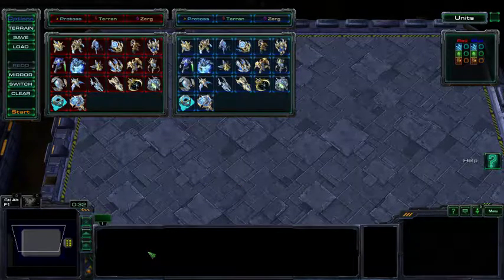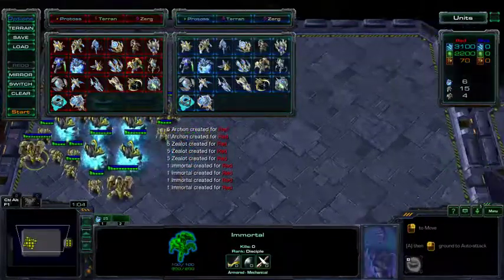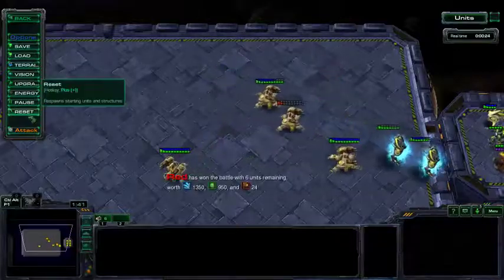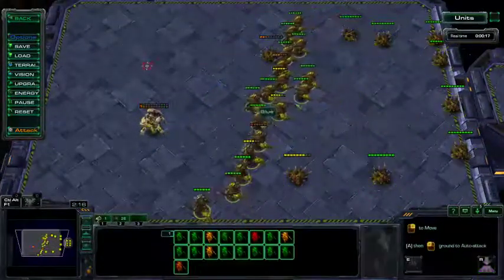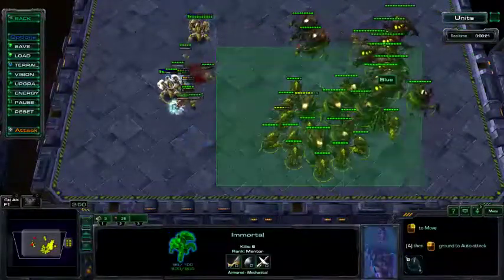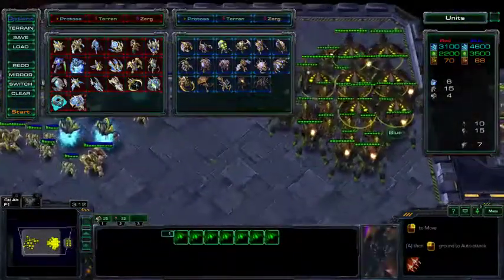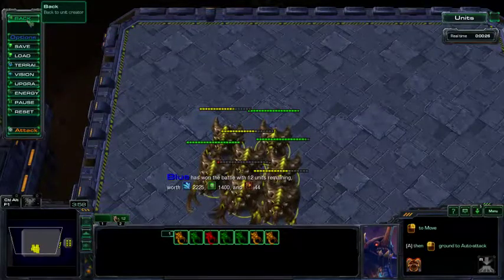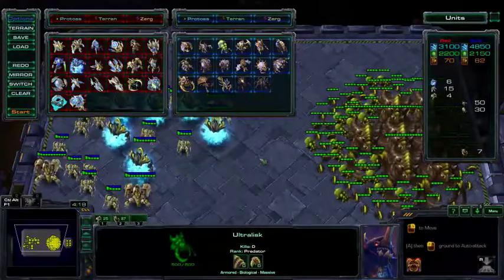The Army Counter to Archon Immortal Zealot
Breaking it down to the multiple compositions against this build.